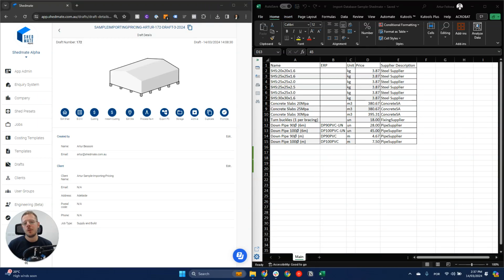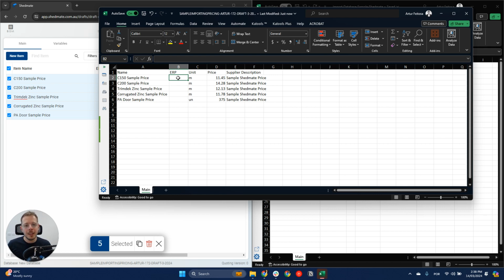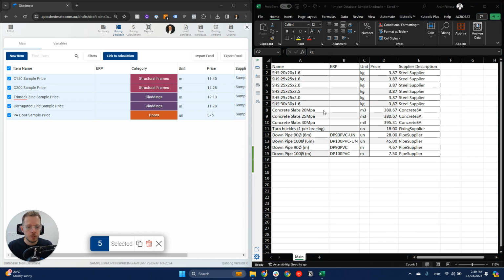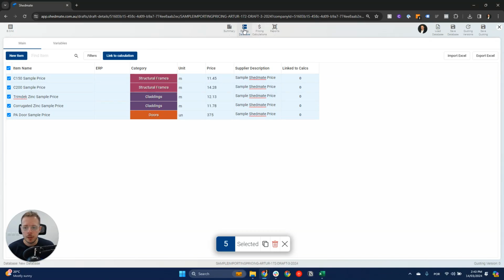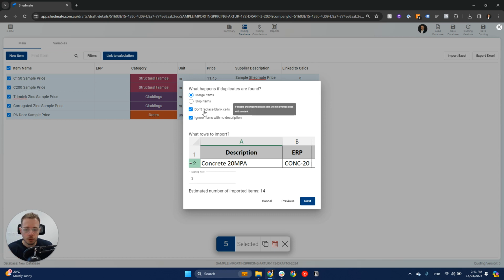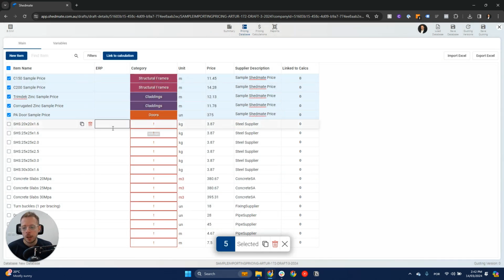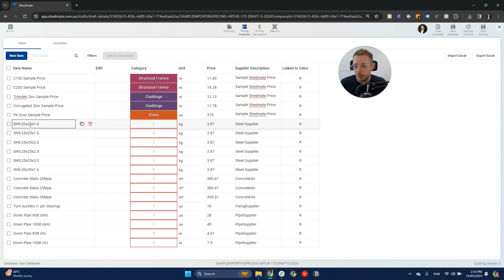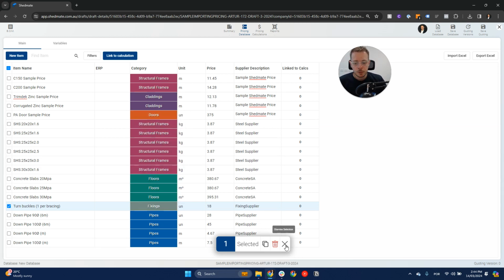Instant Quoting: Importing your Pricing List | Shedmate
Join us in this Video Series on Shedmate Instant Quoting.

In this video, Artur Bessoni guides you on importing your current Pricing List to Shedmate Instant Quoting, so you can Quote Steel Shed with your Pricing.

Instant Quoting is a Shedmate Feature that calculates the Final Price of your Steel Shed instantly based on the Model. It is based on the following pillars:
- Pricing Database: which is your Pricing List;
- Pricing Calculations: these are the Pricing Rules you define based on your Pricing List and Shedmate Bill of Materials.

In other words, once you complete the one-time set-up for your Shed Business, Instant Quoting can calculate the Final Price of Steel Sheds in real-time based on the edits you make in the 3D Designer, making Steel Sheds Quoting faster than ever.